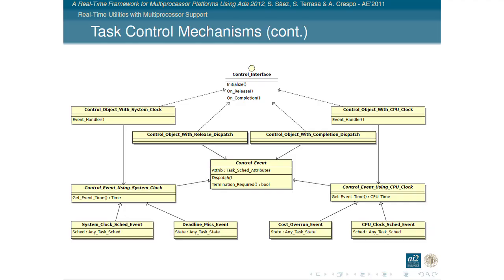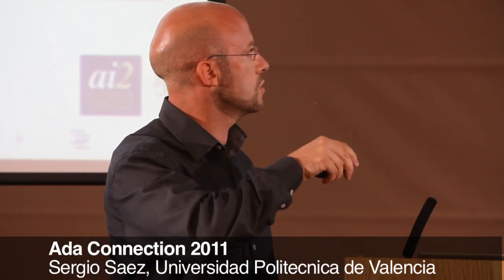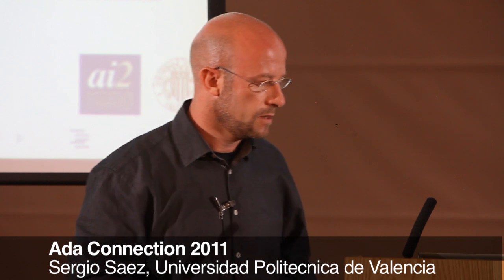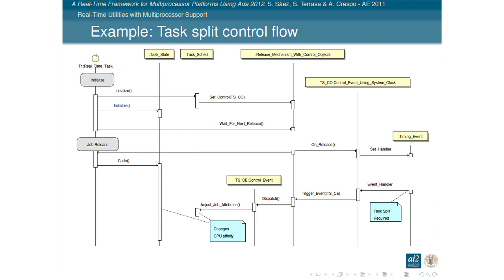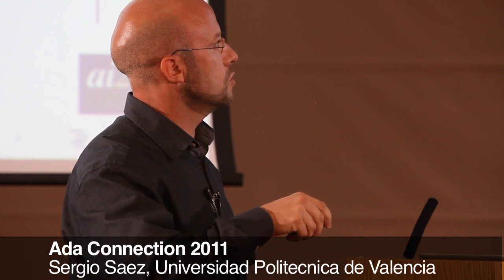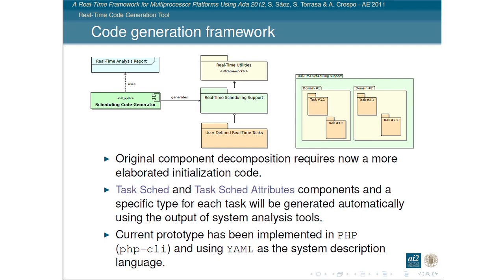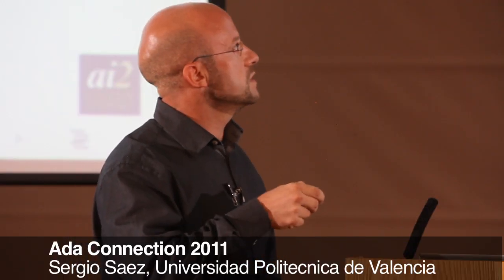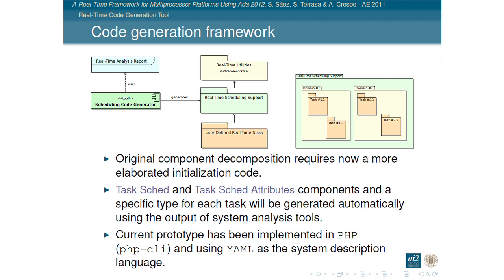A Real-Time Framework for Multiprocessor Platforms Using Ada 2012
Ada Connection 2011 - Sergio Saez, Universidad Politecnica de Valencia

A series of talks from the Ada Connection 2011 conference in Endinburgh, Scotland. The Ada Connection, which combines the 16th International Conference on Reliable Software Technologies -- Ada-Europe 2011 -- with Ada Conference UK 2011, sees a union of two Ada events that have both been very successful in their own right. The Ada-Europe series of conferences has become established as an international forum for providers, practitioners and researchers in all aspects of reliable software technologies.